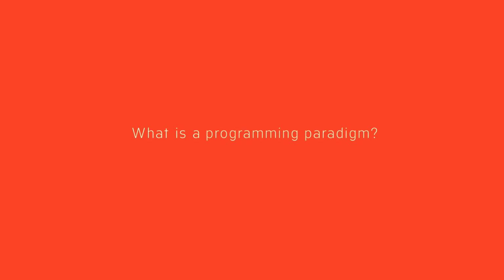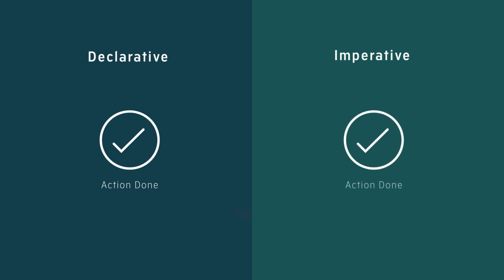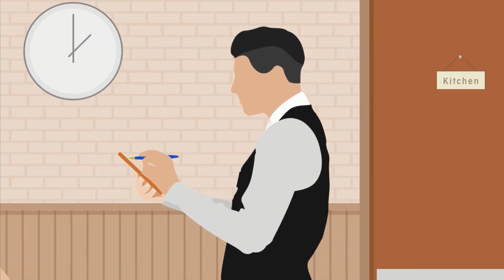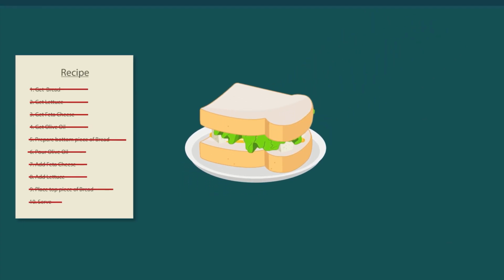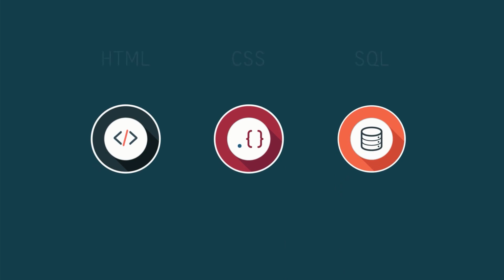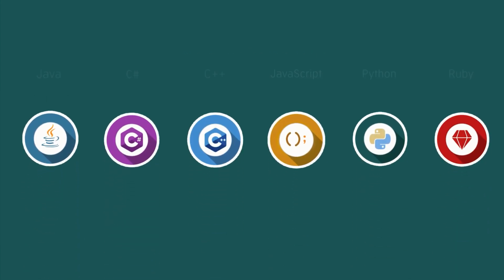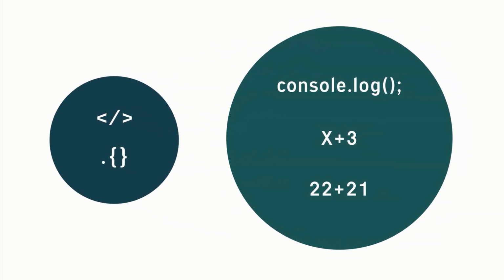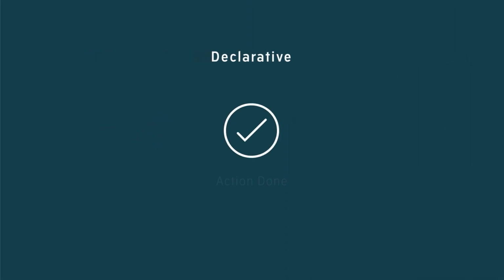Programming Paradigms: Paradigms Overview.